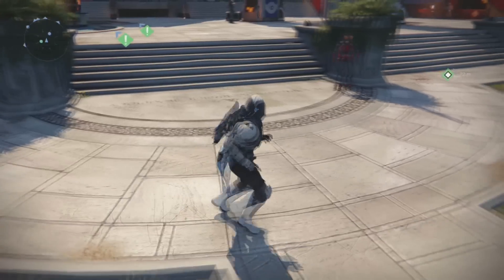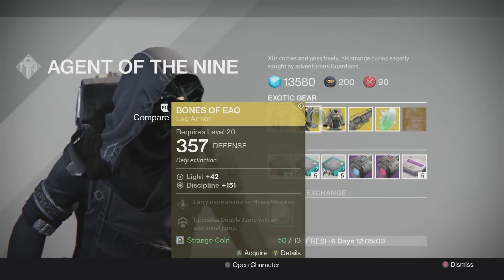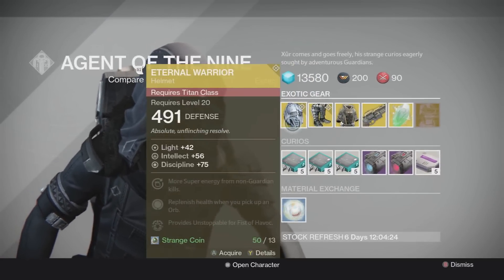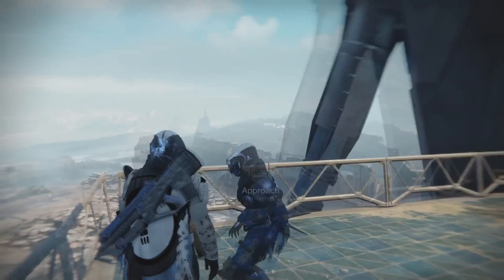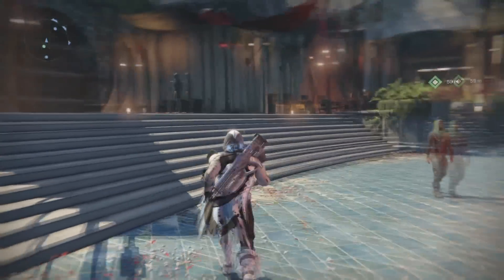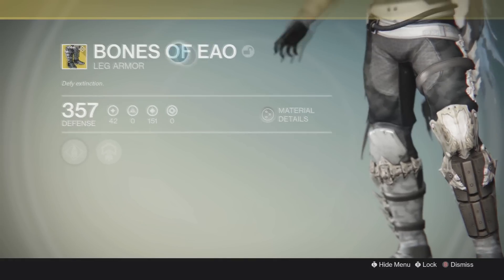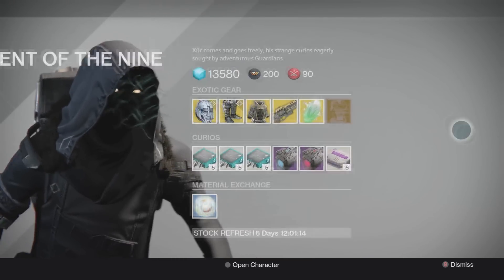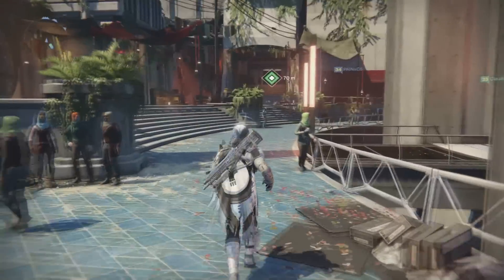Destiny: The Hunt for the Bones of EAO is FINALLY OVER!!! Can I get a WOOT WOOT?!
The Bones of Mayo are finally where they belong.. Which is on my feet!!  WOOOOT! This feels astounding, can't believe I finally got them! Sadly, I didn't get them out of a drop.. Xur said, "Here you go Rifle.. I feel bad for you, you scrub a dub in the tub, you can have them".  It went something like that.

 As always, please remember to like, and/or share the video! It's greatly appreciated everyone, thank you. Also, if you need help in Destiny, join my clan below!